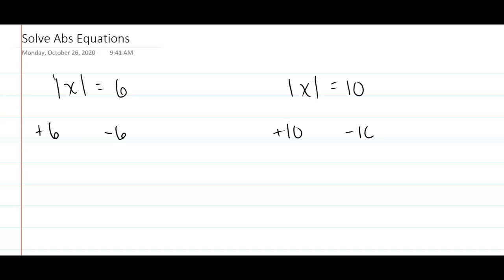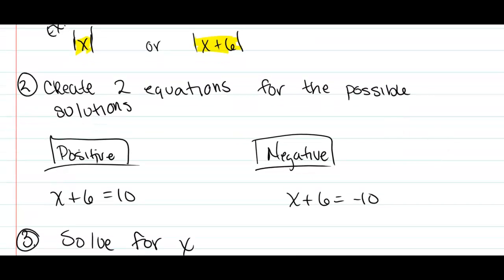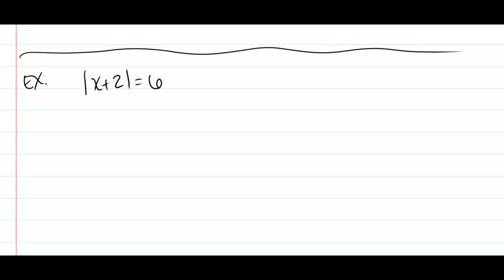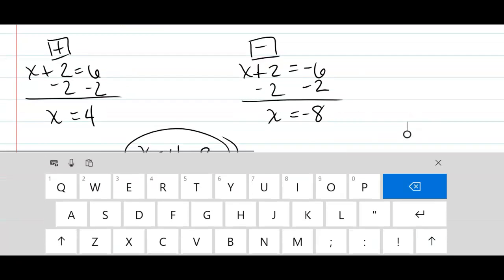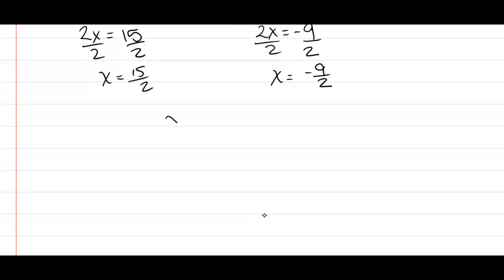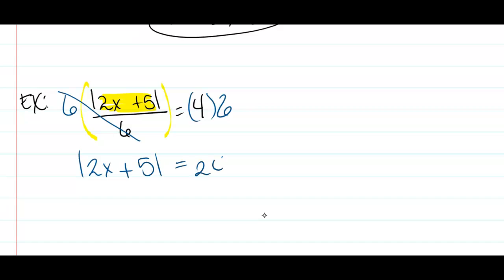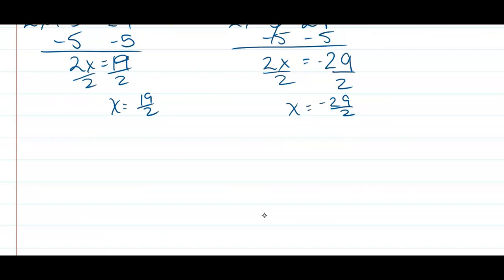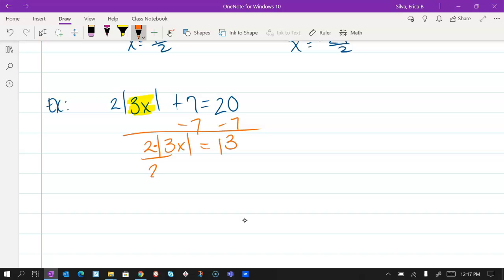Solving AbsValue Equations